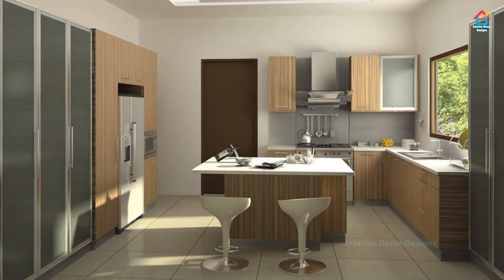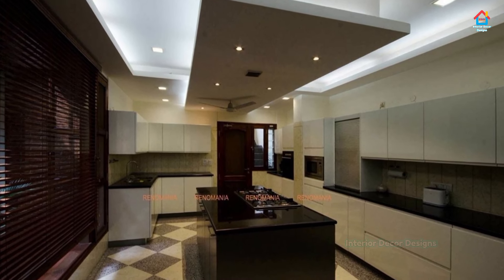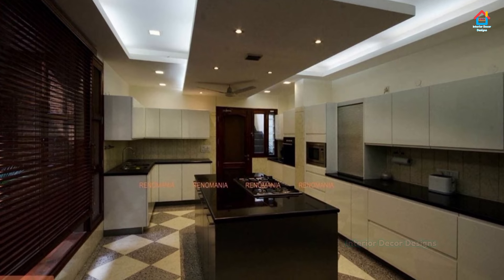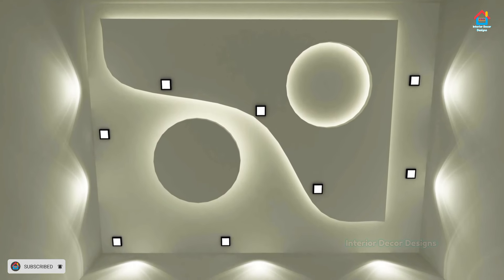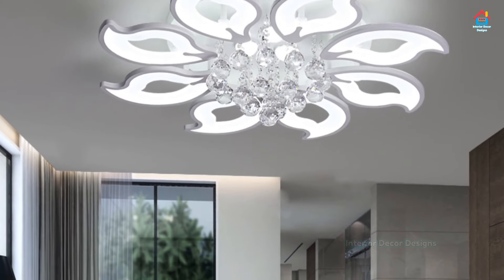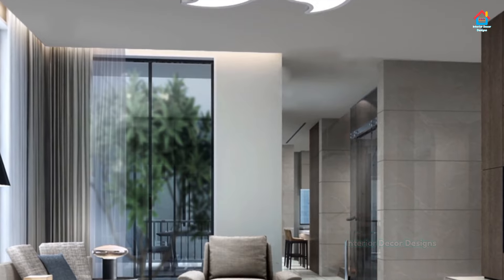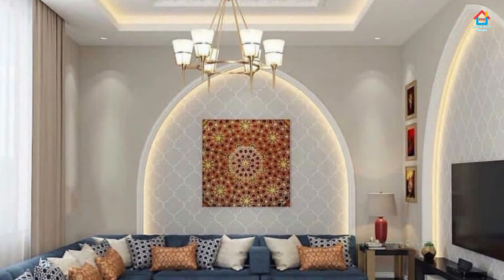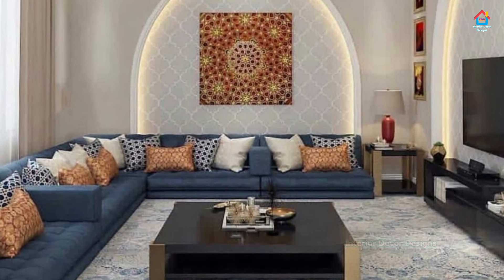Bedroom False Ceiling Design For Modern Home Interior Decoration 2024 | Master Bedroom Ceilings